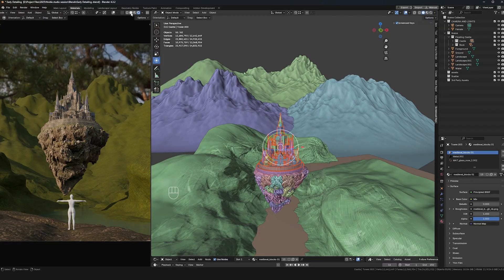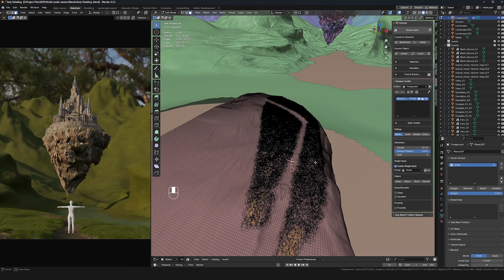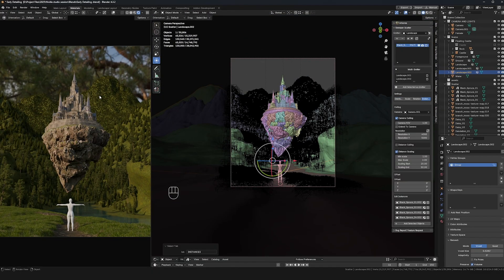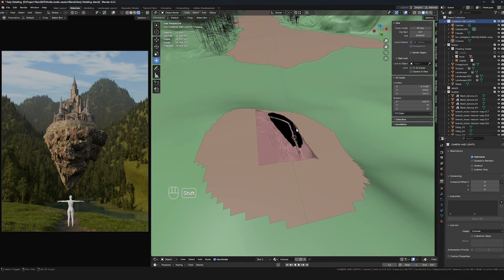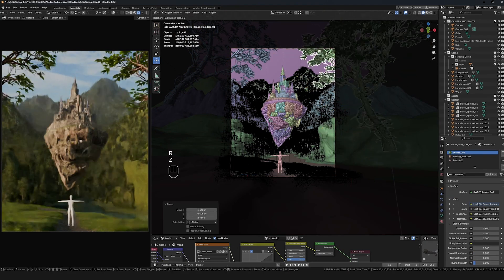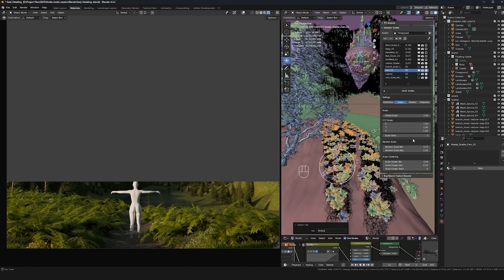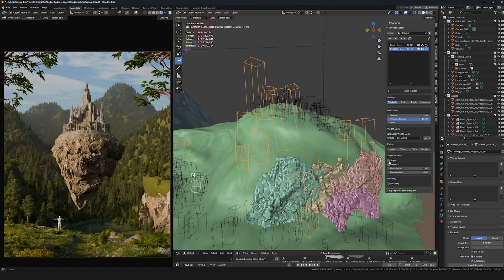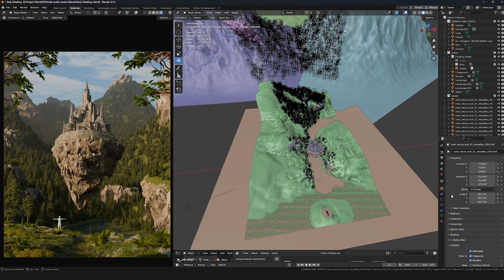Creating a Floating Castle in Blender & Photoshop w/ Sweeper3D Part 5: Early Detailing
Take the next step in crafting your floating castle with Part 5 of our Studio Sessions series, led by Sweeper3D and powered by RTX.

🏰 This episode zooms in on early detailing — watch as Sweeper3D adds tiny arches, structural accents, and layered trim that elevate the floating castle from a stylized sketch to a cinematic dream. Learn techniques for balancing shape language, composition, and storytelling that bring the scene to life.